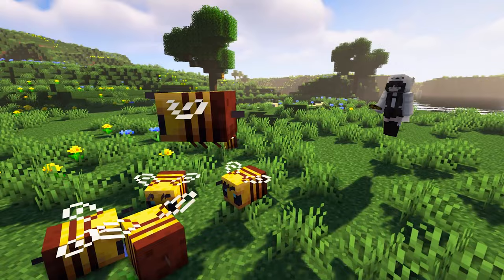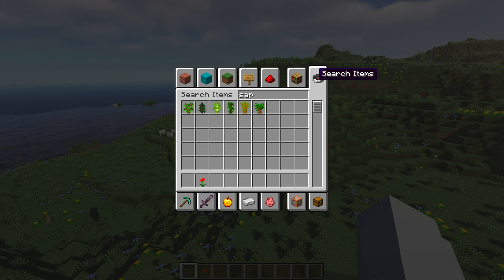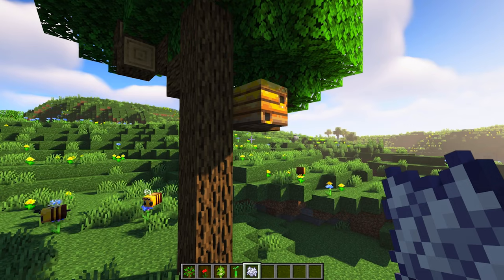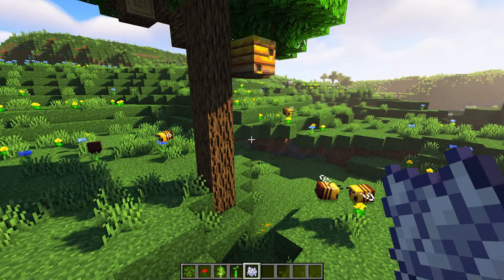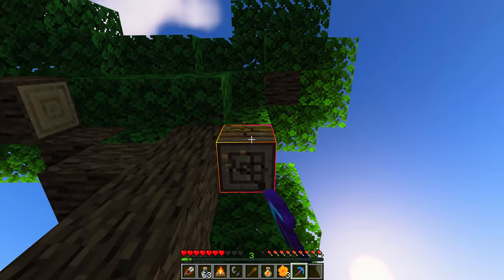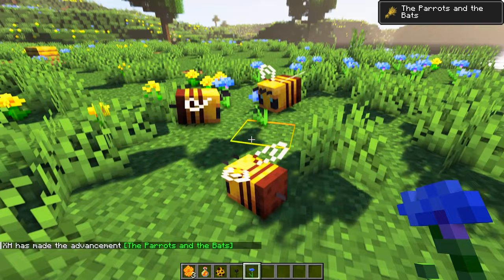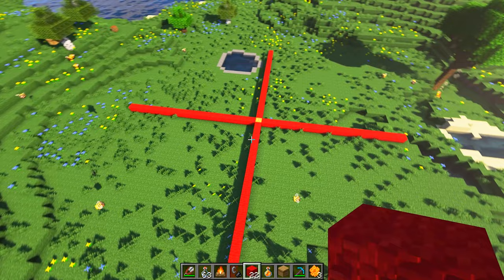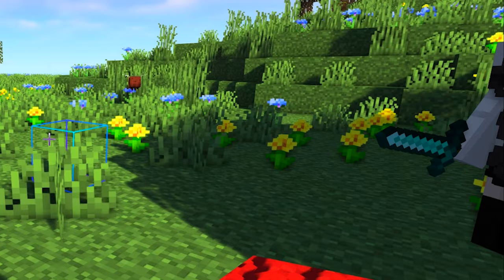All About Bees in Minecraft 1.20: Bee Farming Guide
In this all about bees Minecraft 1.20 bee farming guide, I'm going to teach you all about bees in Minecraft, such as how to find and get bees and beehives, how to collect honey without angering bees, and how to breed bees. This will help you become a professional bee farmer in no time and get lots of honey and honeycombs, without getting stung.